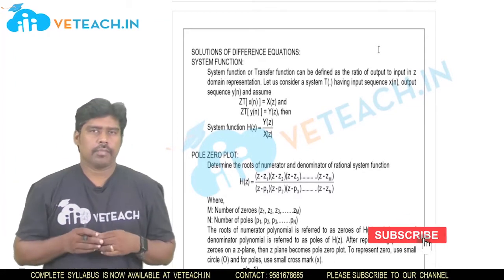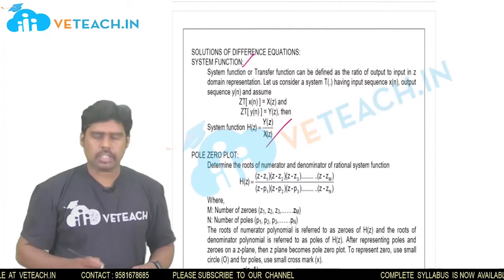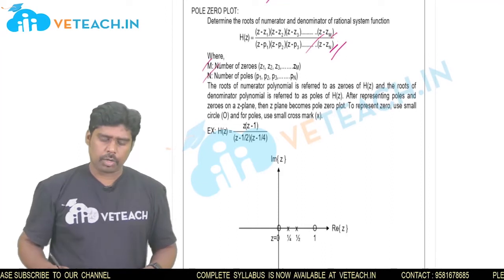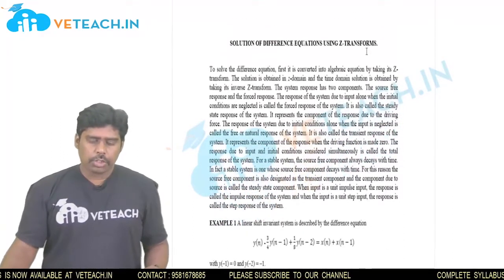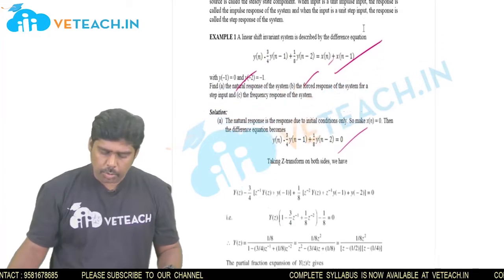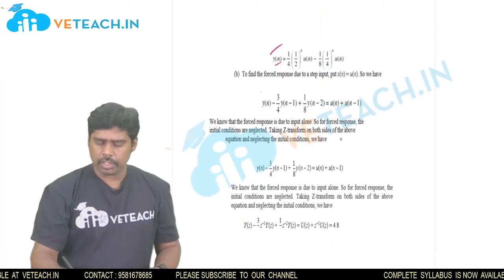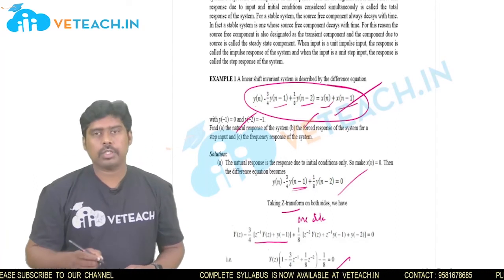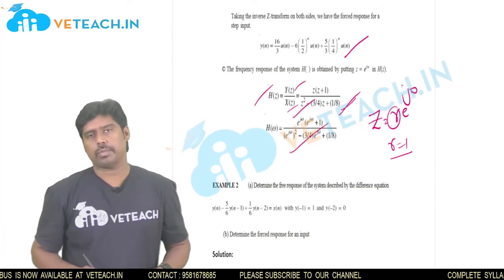Solutions Of Difference Equations Using Z-transforms ,System Function||Digital Signal Processing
In this video, I have explained Solutions Of Difference Equations Using Z-transforms ,System Function

 Analyze the discrete-time signals and systems in time and frequency domains.
 Know the importance of FFT algorithm for computation of Discrete Fourier Transform
 Understand the various implementations of digital filter structures
 Learn the FIR and IIR Filter design procedures
 Learn the concepts of DSP Processors

After going through this course the student will be able to
 Formulate engineering problems in terms of DSP operations
 Analyze digital signals and systems
 Analyze discrete time signals in frequency domain
 Design digital filters and implement with different structures
 Understand the key architectural

Above Android application of Veteach provides following services:
1. B.Tech subjects
2. IELTS
3. TOEFL
4. GRE
5. PTE
6. CAT